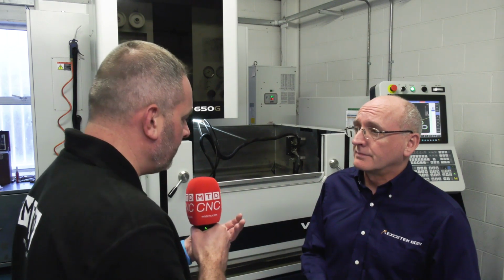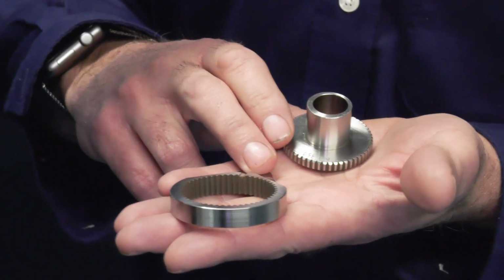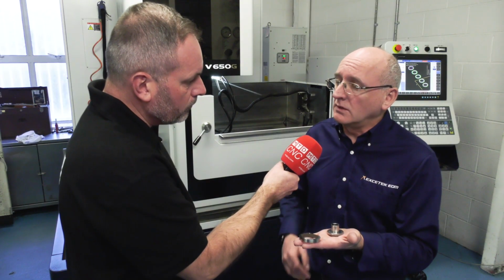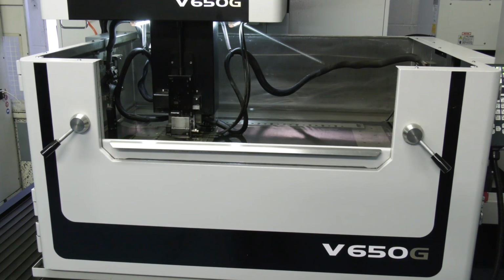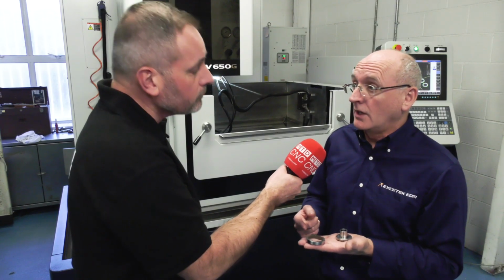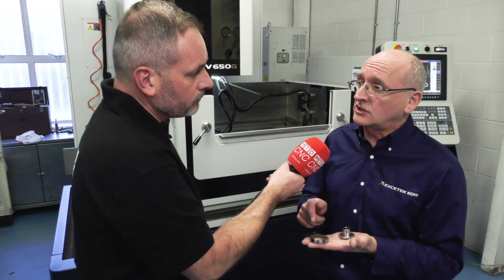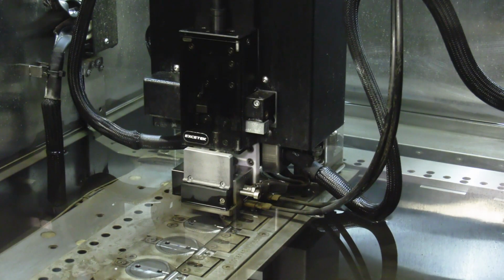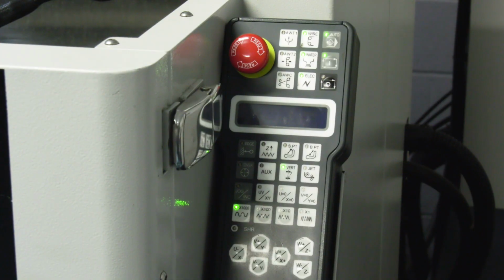Local support provides the comfort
As an approved aerospace supplier, DPF Engineering in Carlow, Ireland, runs its Excetek V650G wire EDM machine around-the-clock, seven days a week. The reliable auto wire feed system keeps the machine operating during multiple aperture cuts on components produced to very tight tolerances, as well as resuming operation if a mid-cut break occurs. All backed-up with the comfort of know Warwick Machine Tools’ has Paul Barry providing exceptional engineering support from Dublin.